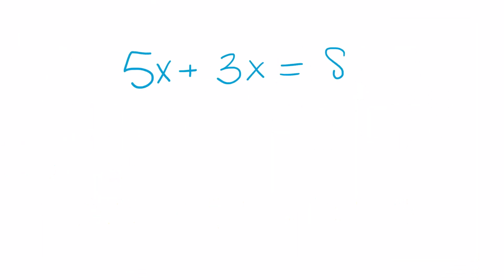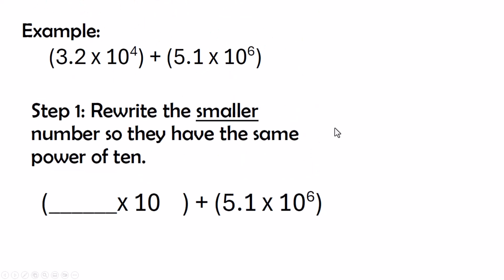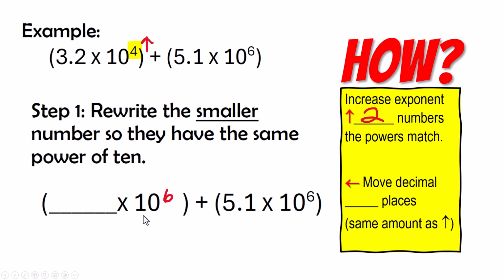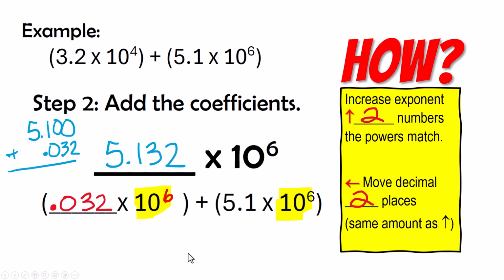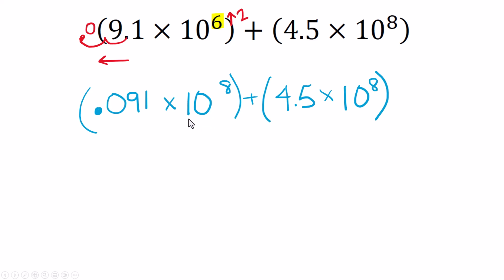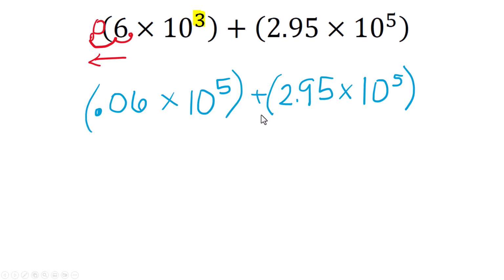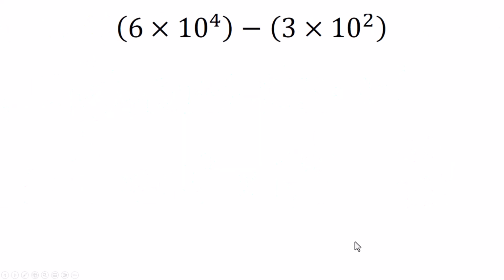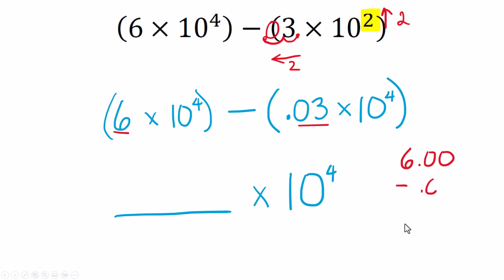Scientific Notation: Add & Subtract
Step by step - these can be a little tricky!